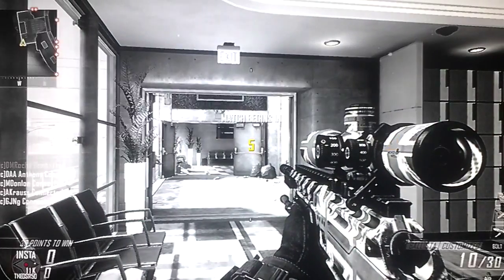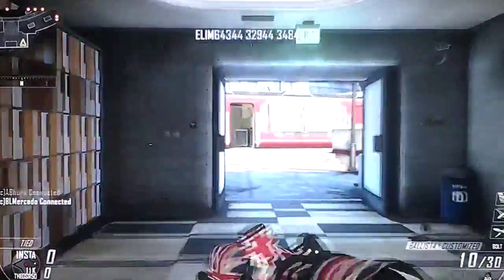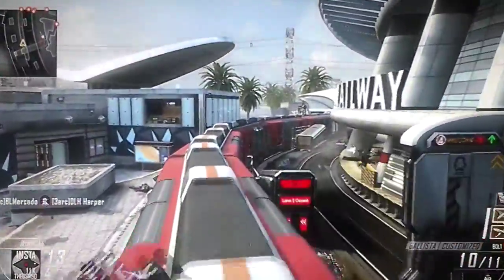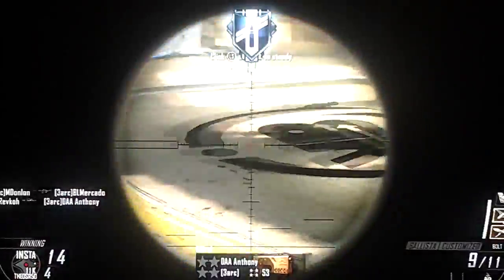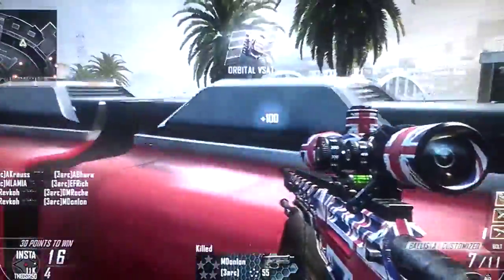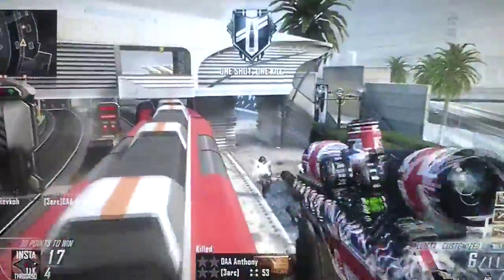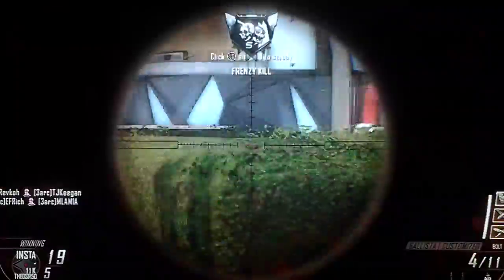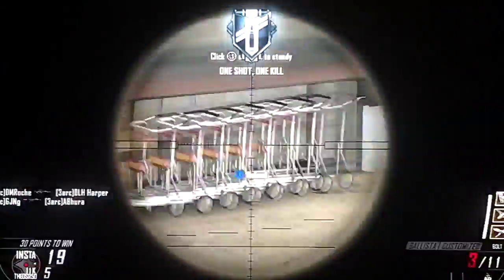FFA Trickshotting On Bots Ep 4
Hope you guys enjoyed, more vids soon!!